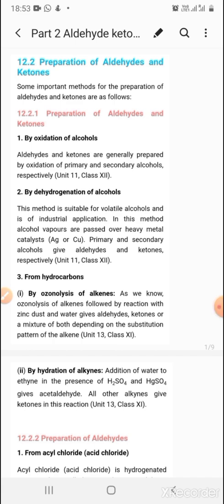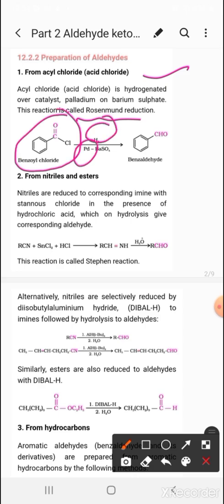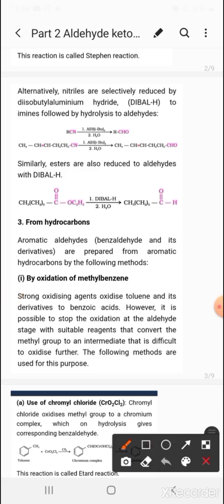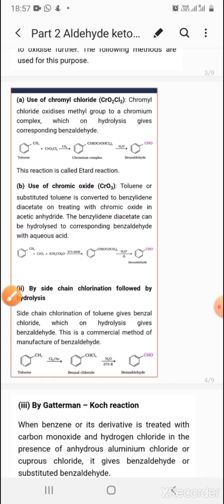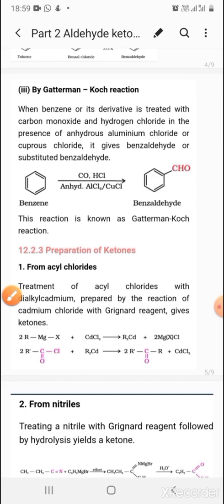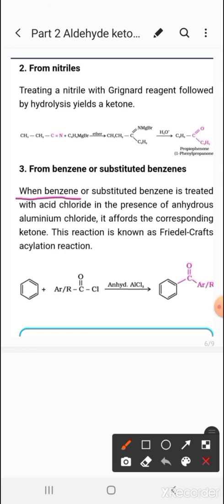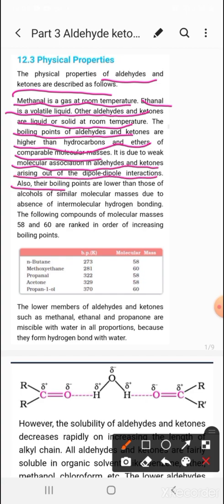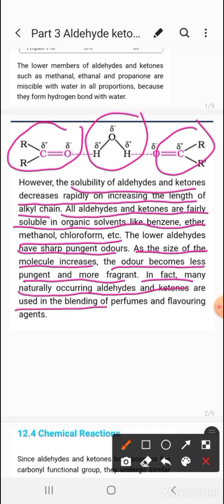Class XII Chemistry Aldehyde Ketone and Carboxylic Acid Part 2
CBSE  Class XII Chemistry    Aldehyde Ketone and Carboxylic Acid  Part  2